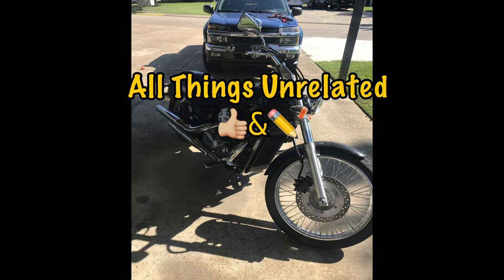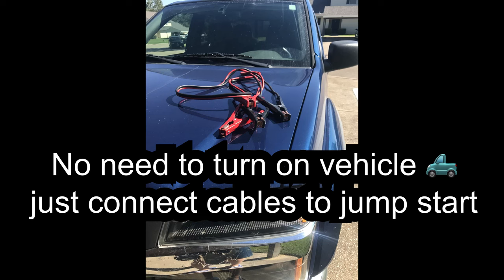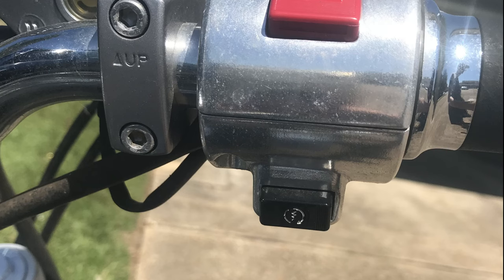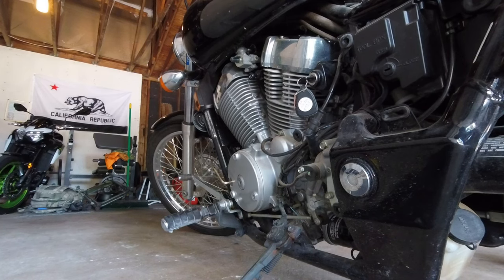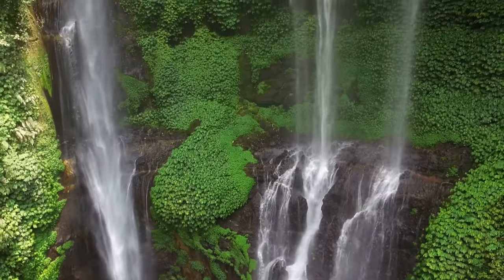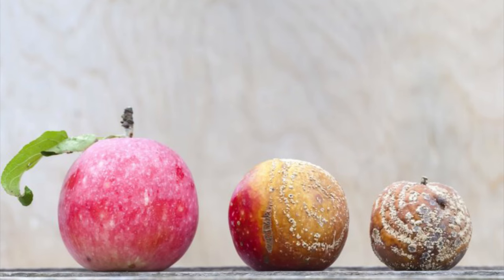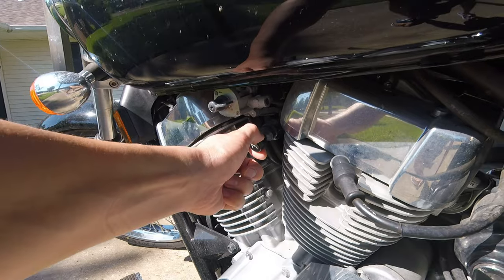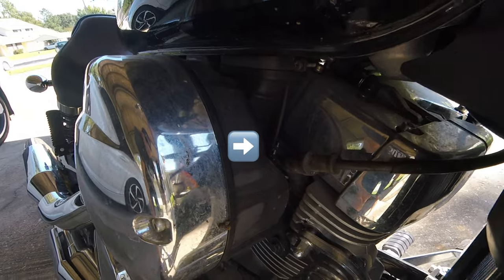Honda Shadow Spirit 750cc Won’t Start? Check Rectifier / Spark Plugs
My Honda Shadow Spirit 750cc was not starting. The electricity was flowing but it was not cranking enough to start and not holding a charge. Found the problem...

After some troubleshooting and thinking it might have been the stator, we found out it was the Voltage Regulator Rectifier (Single Phase).

There are some hints, tips, and tricks in here as well as a part that identifies the four(4) spark plugs that we also replaced.

Hope this video helps you troubleshoot your motorcycle and gets you back on the road!

Be safe out there and ride on!

iPhone 13 Mini
Walmart Camera Tripod
GoPro Hero 5 Session Camera
iPad Air 4th Generation
iPad 2nd Generation Pencil
iPad 7th Generation
Macbook Air M2
Lumafusion Editing Software

Enjoy and Be Different.

This video is not sponsored or supported by any of the mentioned companies.